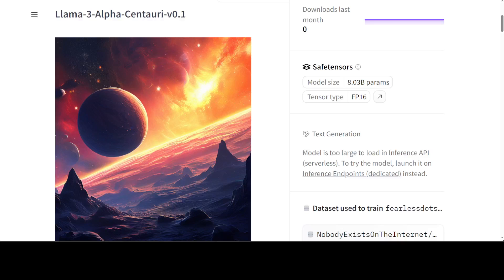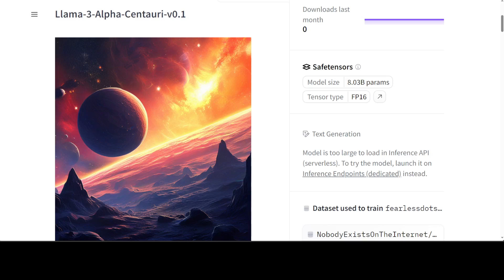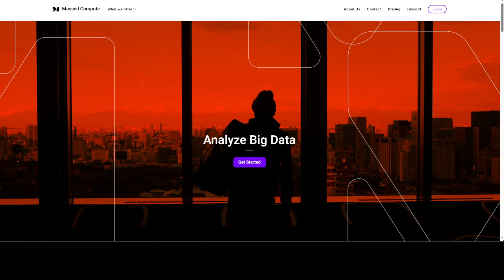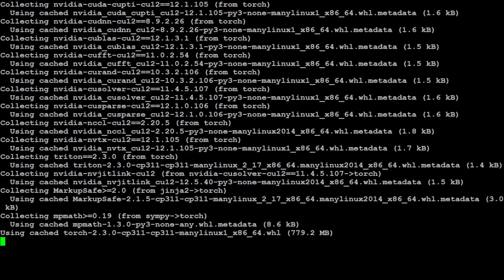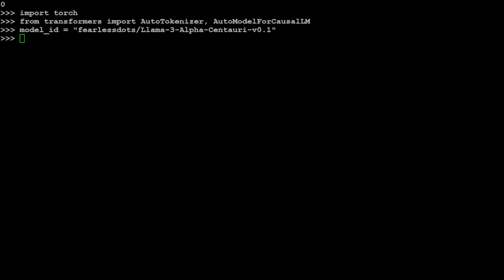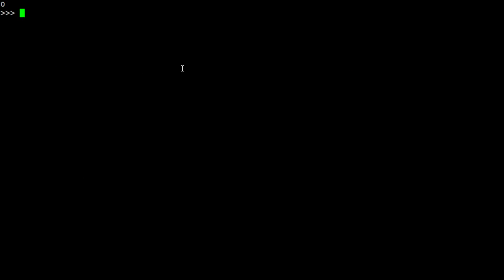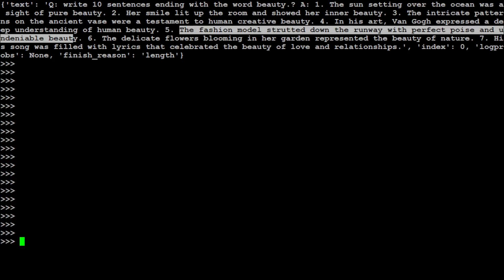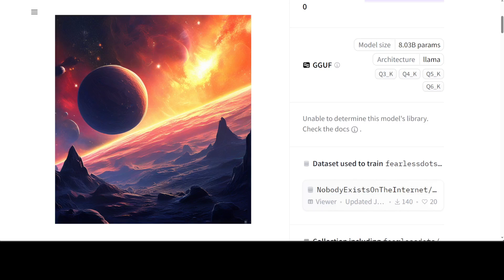Llama-3 Alpha Centauri - Another Uncensored Model - Install Locally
This video shows a step-by-step process to locally install Llama-3 Alpha Centauri. It is a fine-tune of the model failspy/Meta-Llama-3-8B-Instruct-abliterated-v3 using the dataset NobodyExistsOnTheInternet/ToxicQAFinal.